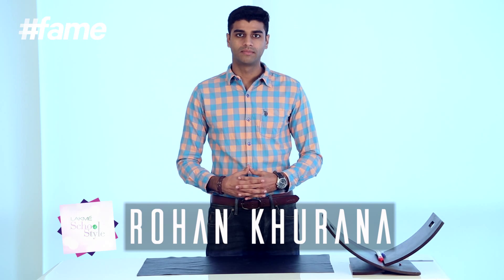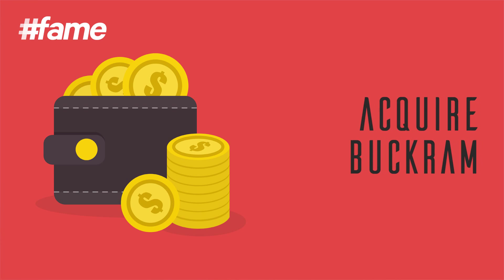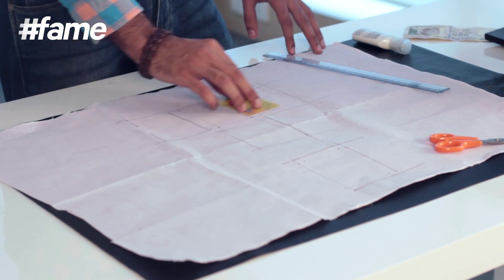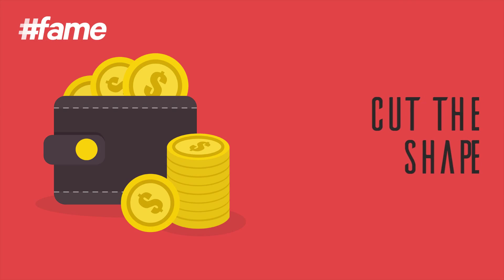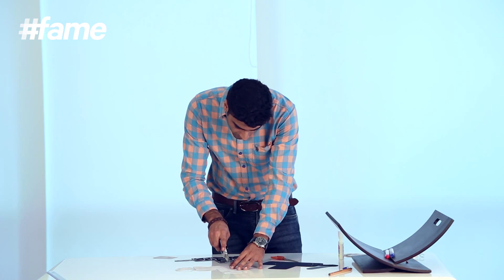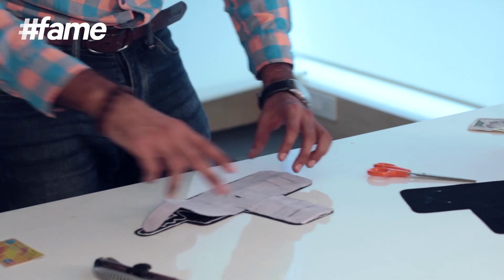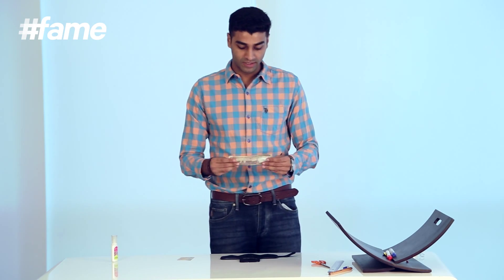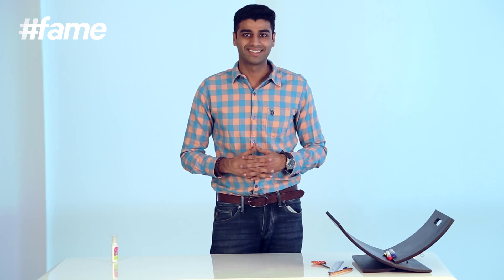How To Make DIY Leather Wallet | fame School Of Style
So, here is Rohan Khurana again to help you out in making leather wallet. All you need is buckram,a debit/credit card and a pair of scissors ! Save some bucks and put them in this amazing leather wallet DIY!